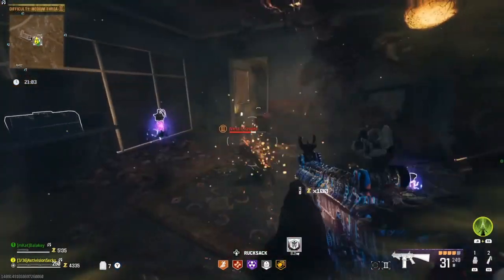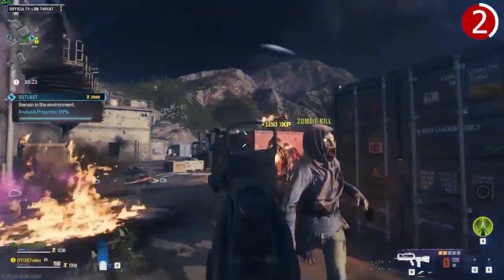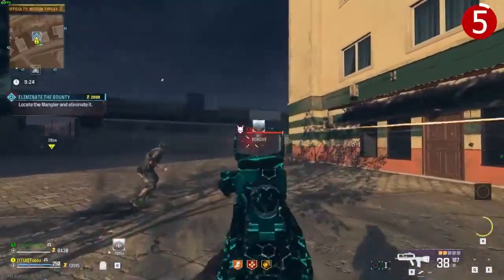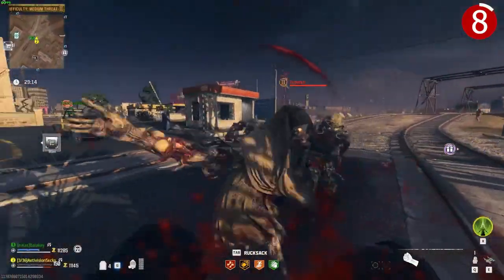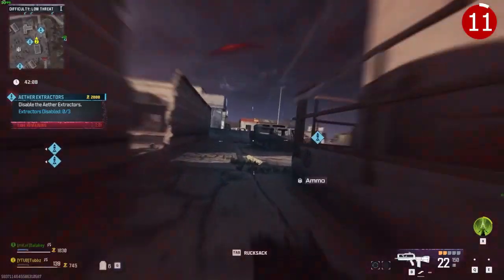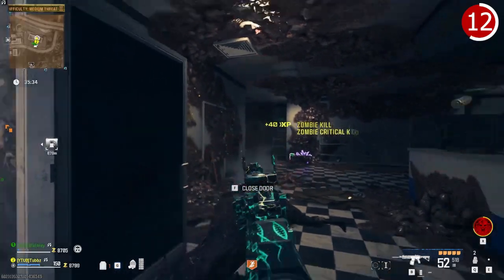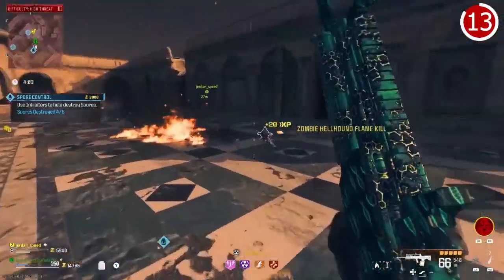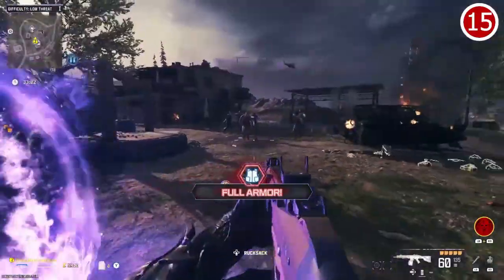15 Things You NEED to Know for MW3 Zombies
15 Things you need to know about modern warfare 3 zombies!